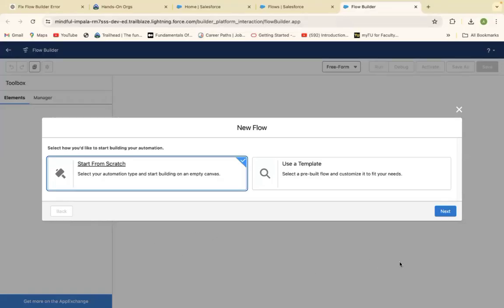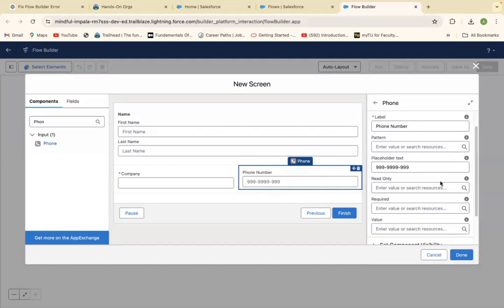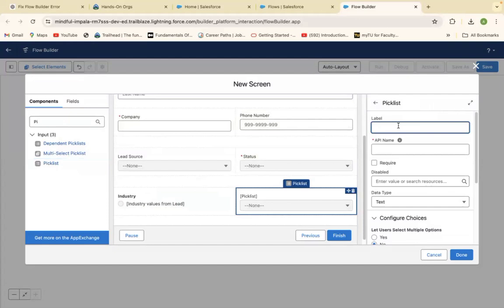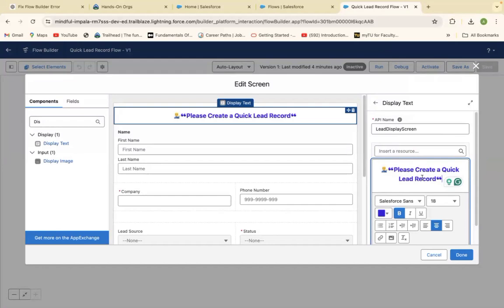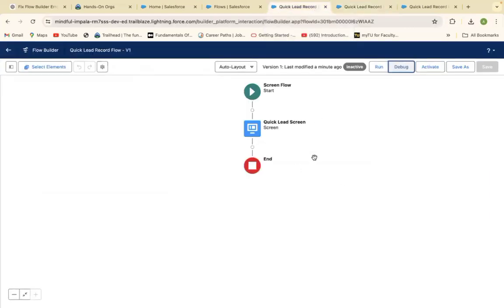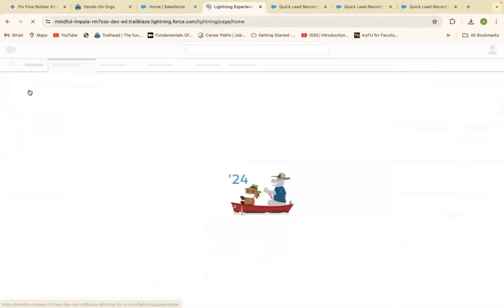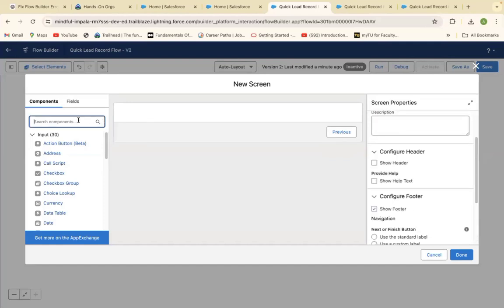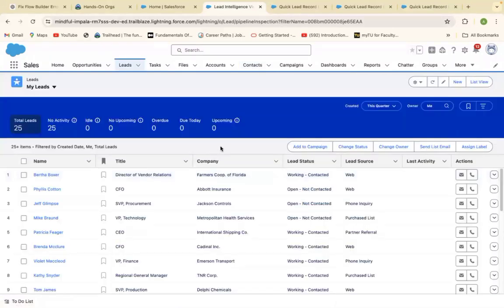How to Create Quick Lead Record Using Screen Flow in Salesforce.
Learn how to harness the power of Salesforce Screen Flow to display dynamic messages using custom labels. This step-by-step tutorial will guide you through creating engaging, personalized user experiences. Elevate your Salesforce skills and make your flows more interactive and responsive. Watch now!